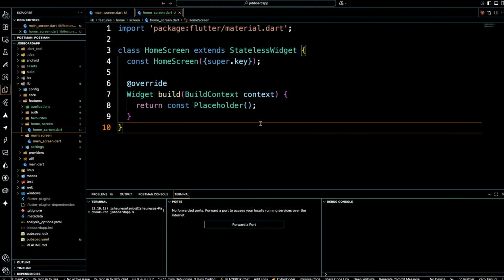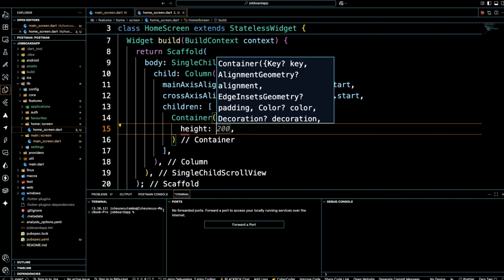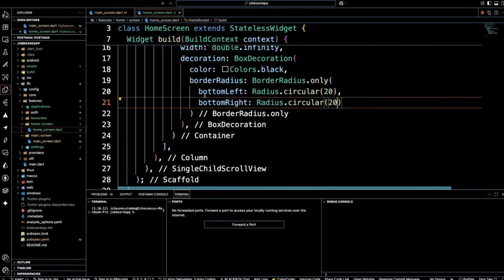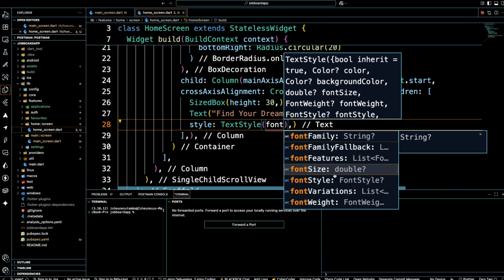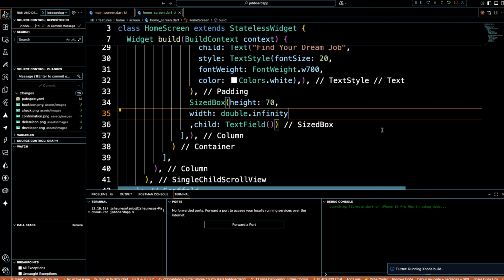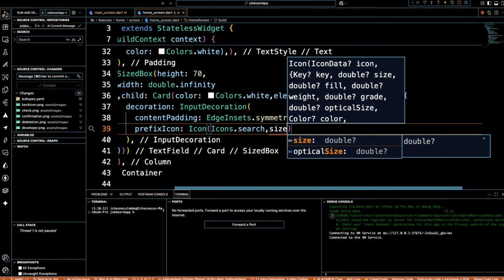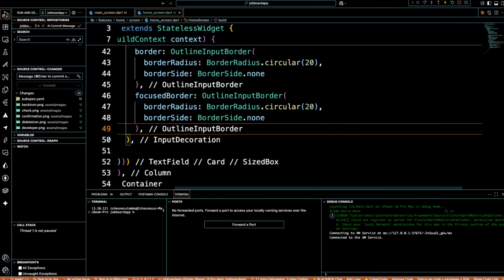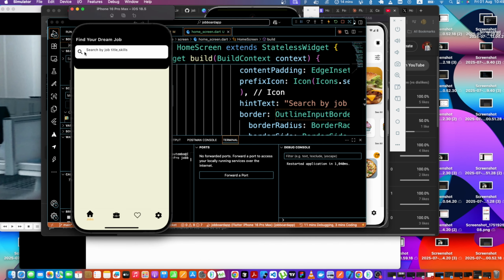#3 Fullstack Mobile App |Flutter|Job Board App|Node js -Homescreen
In this episode of our fullstack Job Board App series, we’re developing the Homescreen Search Field using Flutter for the frontend and an Express.js backend. Learn how to create a clean and intuitive search interface to enhance job discovery.

We’ll walk through:
✅ Designing the search bar UI in Flutter
✅ Implementing state handling
✅ Preparing for backend integration with Express.js

Whether you're building a job board or learning fullstack app development, this video will level up your skills!